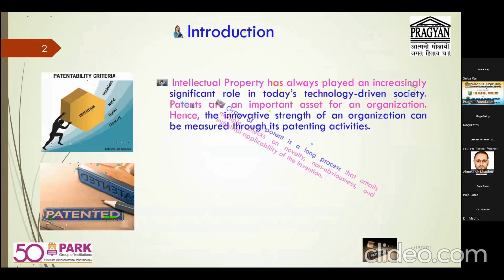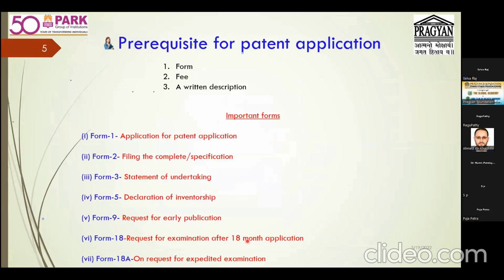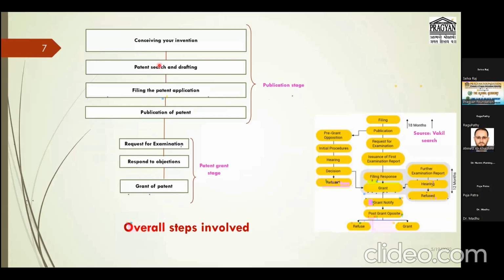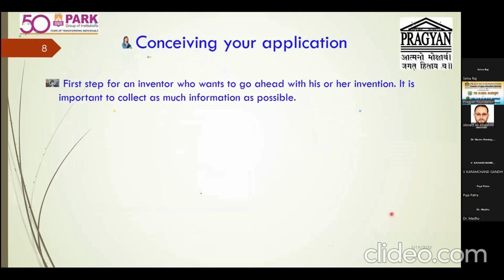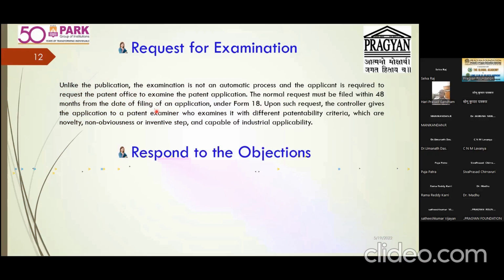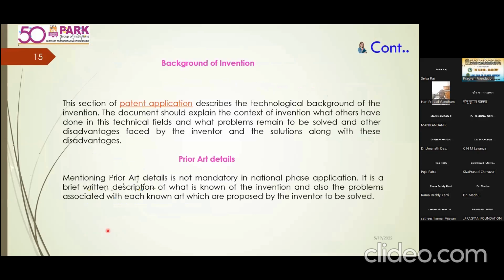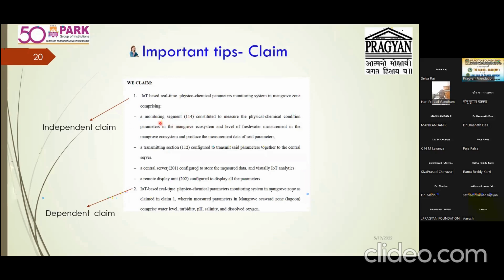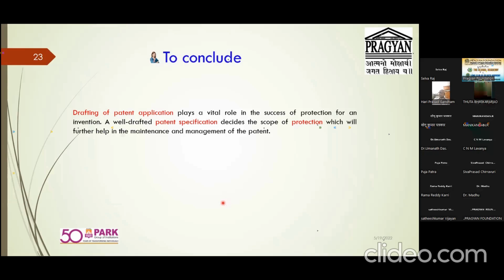National Webinar | 19th May 2022 | Importance Of Patent Drafting | Speaker - Dr. A. Selvaraj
National Webinar - 19th May - An Invention Into Document: Importance Of Patent Drafting
Speaker - Dr. A. Selvaraj

Organized by Pragyan Foundation ( Promoter of Pragyan International University) in association with The Global Academy & Lions Club Of Kolkata Harmony.

Dr. Suresh Kumar Agarwal (President of Lions Club Of Kolkata Harmony & Pragyan Foundation).